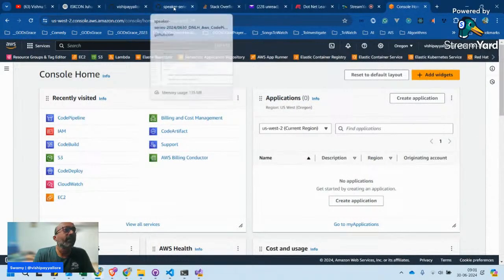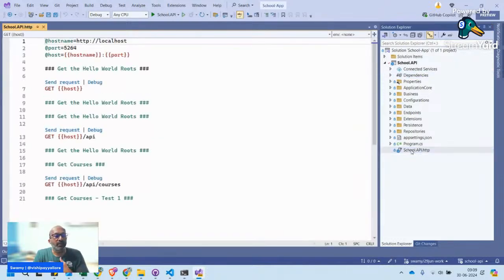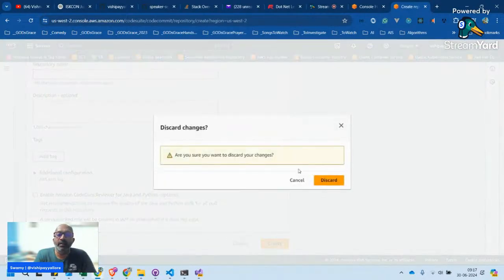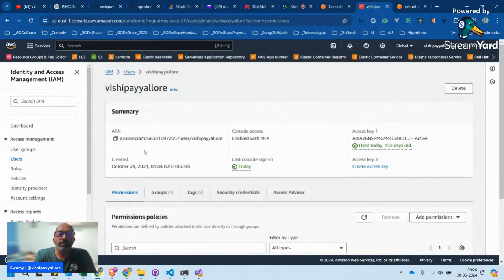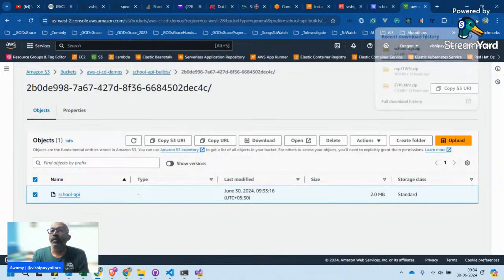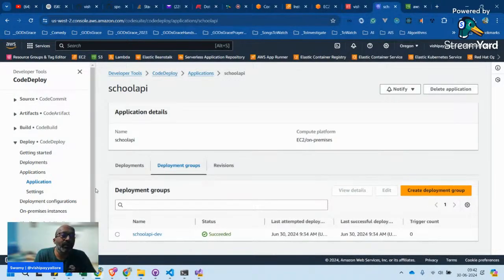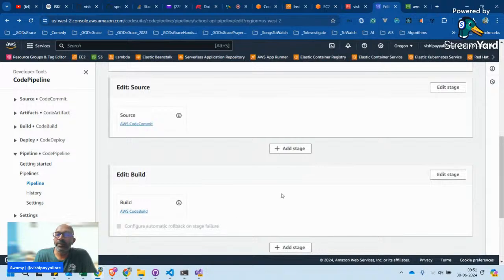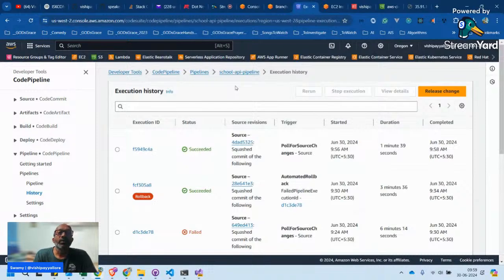AWS - Code Commit, Build, Deploy, and Pipeline with .NET 8 Minimal API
Agenda:
Abstract:
1. The Big Picture
2. Create .NET 8 Minimal API
3. AWS Code Commit
4. AWS Code Build
5. Preparing EC2 instance for deployment
6. AWS Code Deploy
7. AWS Pipeline
8. Q&A